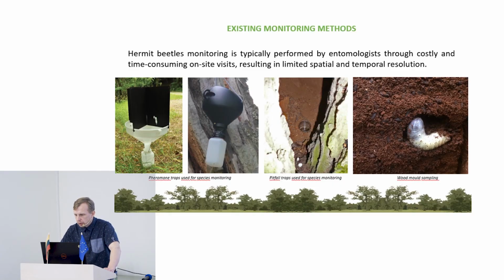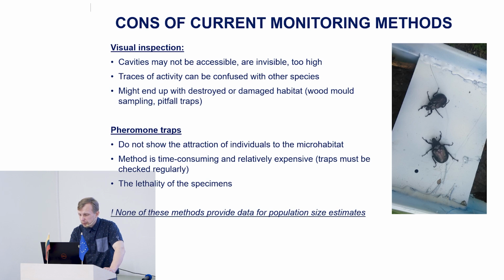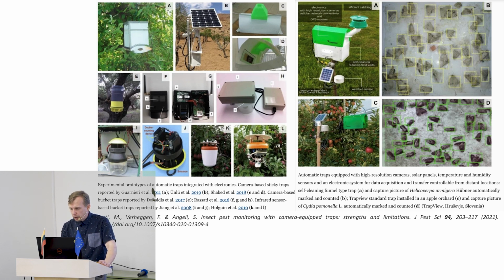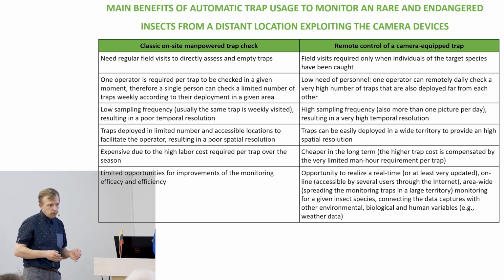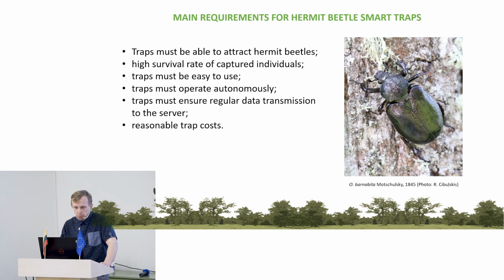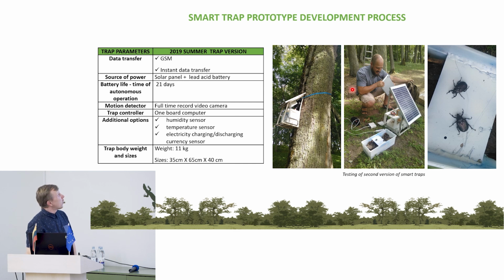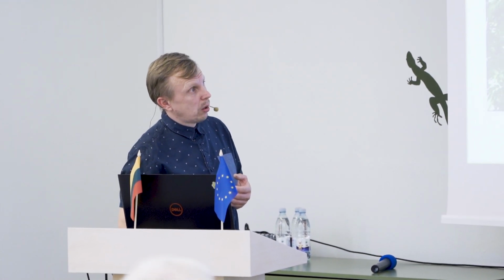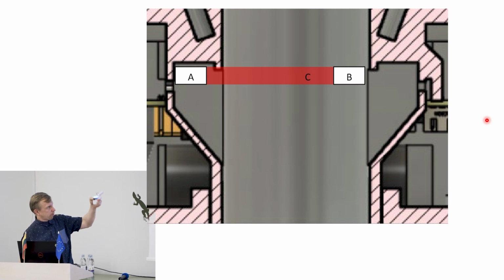„LIFE Osmo Baltic" pristatymo konferencija_M. Balalaikins, Daugpilio universit., Latvija_2024 06 04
„Išmaniosios feromoninės gaudyklės niūriaspalvio auksavabalio tyrimams“
„LIFE Osmo Baltic. Senųjų ąžuolų kelias auksavabaliui Lietuvoje ir Latvijoje“ – tai Lietuvos gamtos fondo bei partnerių Latvijoje ir Lietuvoje įgyvendinamas ambicingas projektas, dedikuotas niūriaspalvio auksavabalio (Osmoderma barnabita) buveinių – senųjų lapuočių medžių – tyrimams bei apsaugai.
Konferencijos metu pristatėme projekto idėją, tikslus bei įgyvendinimo metodus, išsamiau susipažinome su paslaptinguoju niūriaspalviu auksavabaliu, o taip pat išgirdome ir Švedijos mokslininkų pranešimus apie kitas pažeidžiamas vabzdžių rūšis, profesionalių arboristų patarimus, kaip prižiūrėti brandžiuosius medžius, dalinomės gerąja patirtimi iš jau įgyvendinto „LIFE Osmoderma" projekto.
Projekto naujienas sekite: lgf.lt